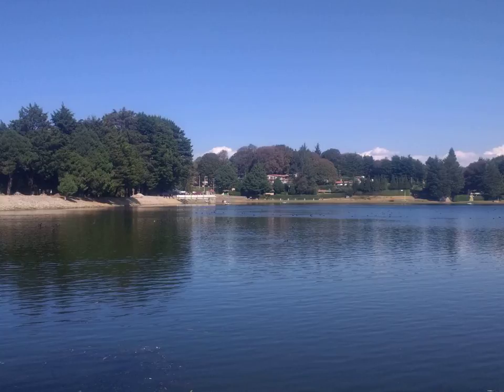Guar - Wikipedia Article Audio